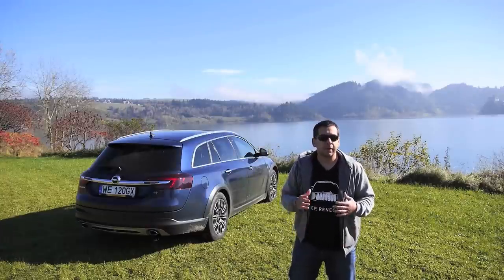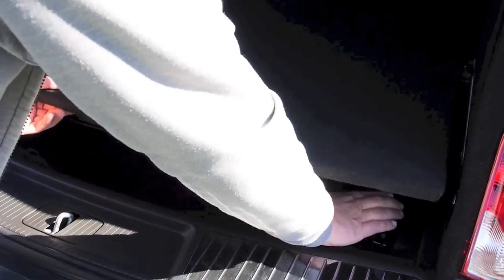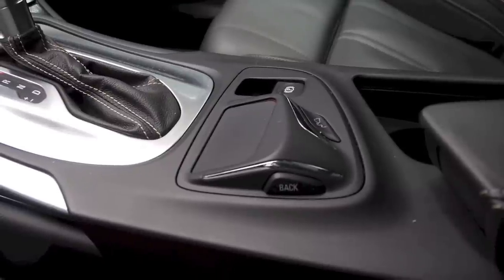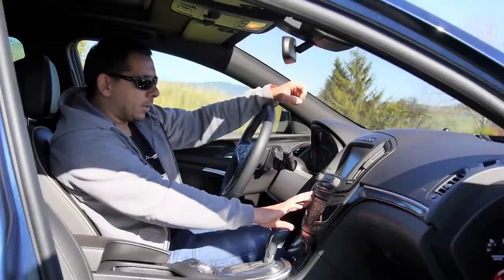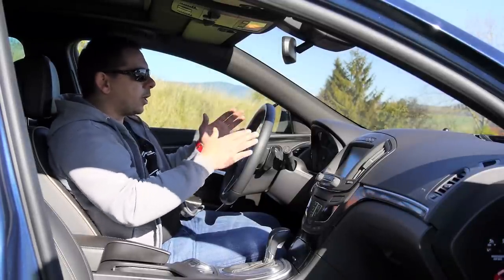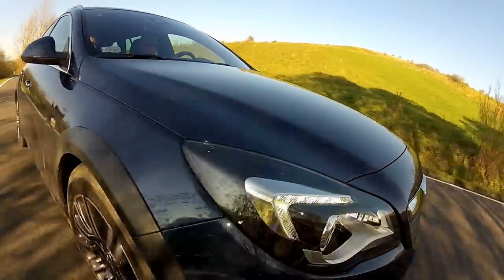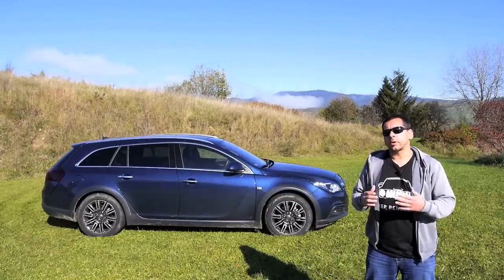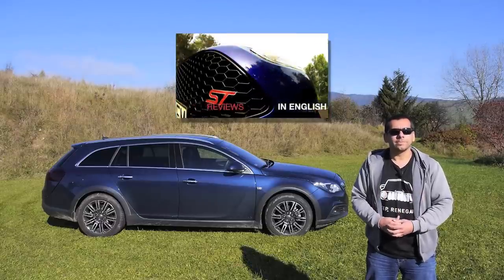(ENG) Opel (Vauxhall) Insignia Country Tourer BiTurbo - Test Drive and Review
Opel (Vauxhall) Insignia Country Tourer is a family estate car with AWD, slightly raised suspension, and plastic protection panels. It competes among others with Volkswagen Passat Alltrack, Peugeot 508 RXH and Citroen C5 Cross Tourer.